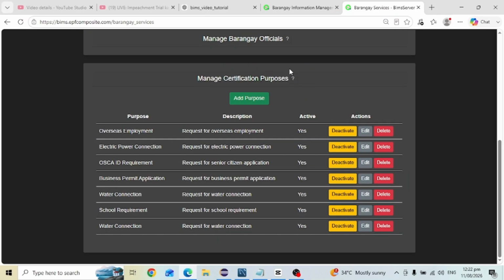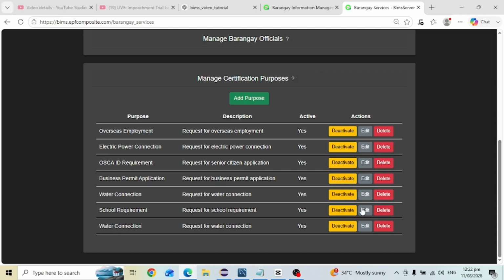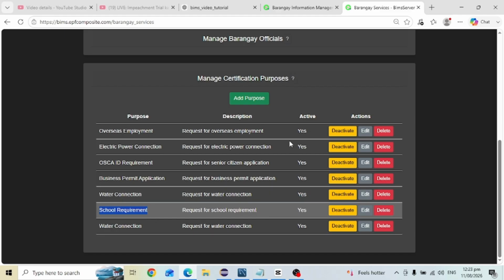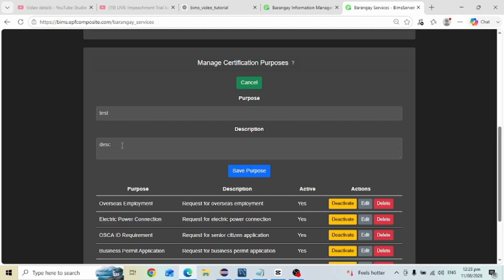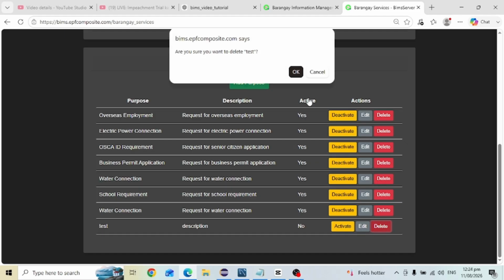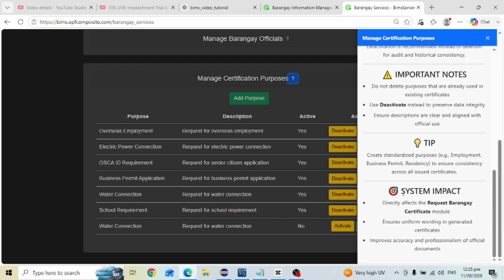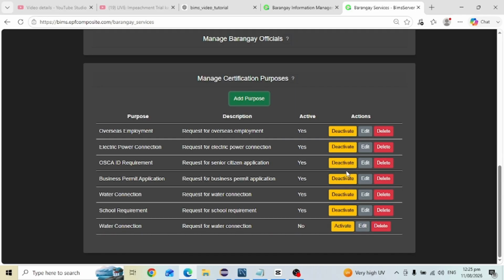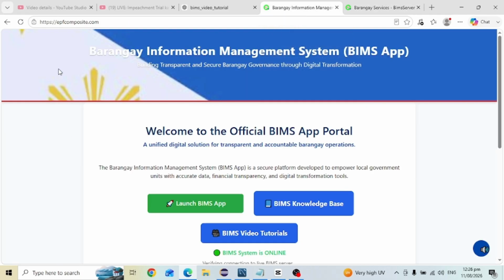BIMS App How To Tutorial 13: Manage Certification Purposes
Welcome to BIMS App How To Tutorial 13: Manage Certification Purposes.

In this video, we show how to use the Manage Certification Purposes section in the Barangay Services Management module of the BIMS App, or Barangay Information Management System.

This tutorial covers:

Opening the Barangay Services Management module
Viewing the Manage Certification Purposes section
Reading the certificate purposes table
Understanding purpose name and description
Understanding Active status
Using Add Purpose
Creating a new certificate purpose
Using Edit to update existing purposes
Using Deactivate to disable a purpose from future use
Understanding Delete action carefully
Preserving data integrity and historical consistency
Understanding how purposes affect Barangay Certificate generation

The Manage Certification Purposes section maintains the master list of certificate purposes used when generating Barangay Certificates. It helps standardize certificate requests, improve wording consistency, and ensure professional official documents.

Deactivation is recommended instead of deletion, especially when a purpose has already been used in existing certificates. Do not delete purposes that are already connected to issued certificate records.

This tutorial completes the detailed BIMS App “How To” series under the Barangay Services Management module. Future tutorials will continue with other BIMS modules and workflows.

Click “Launch BIMS App” to open the login page. For temporary evaluation access, use the login credentials shown at the top of the login page.

The BIMS App is online daily from 8:00 AM to 8:00 PM for evaluation.

Language: Taglish / Filipino-English
Purpose: Training, system orientation, and user familiarization for BIMS App users.